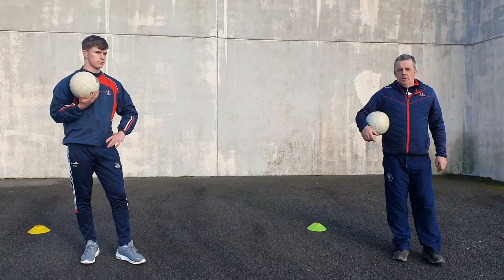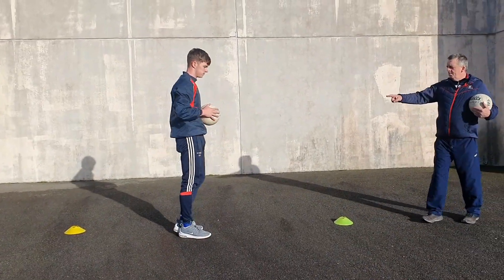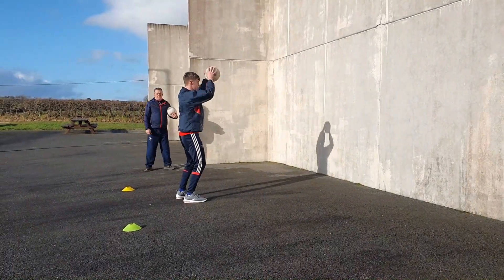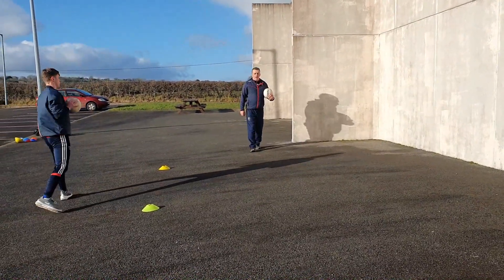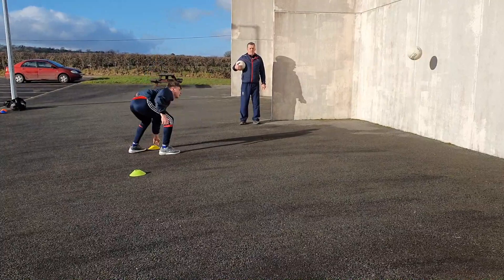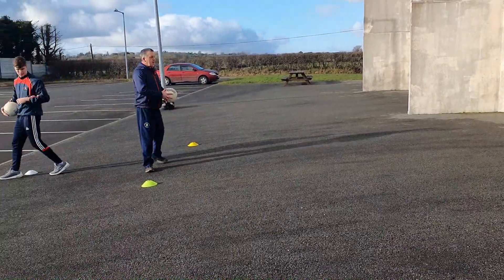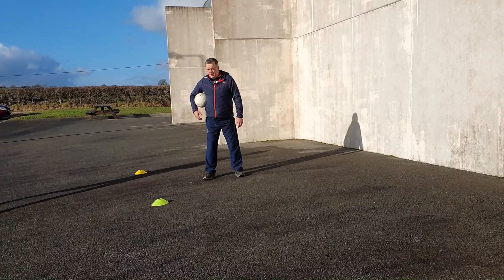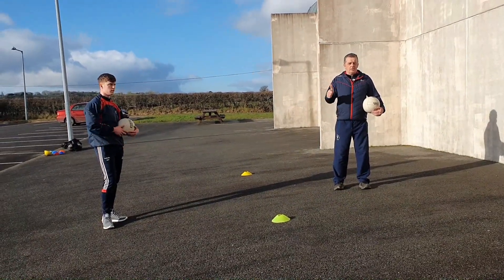PE at Home with Cork GAA for 5th & 6th Class Week 2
Week 2: Join us as we provide at Home PE sessions for 5th & 6th class Boys and Girls over the coming weeks, whilst schools are closed.